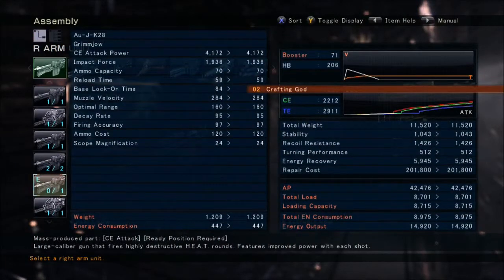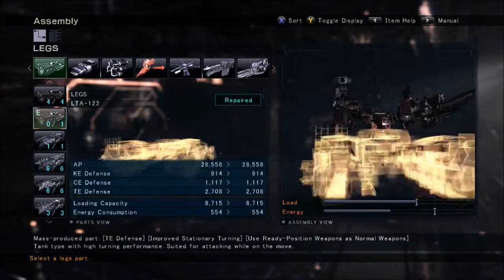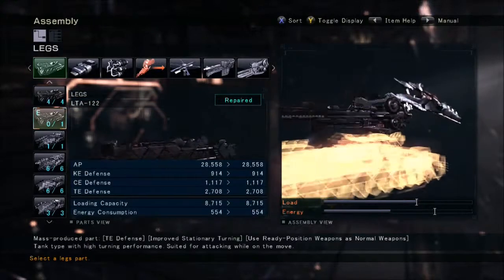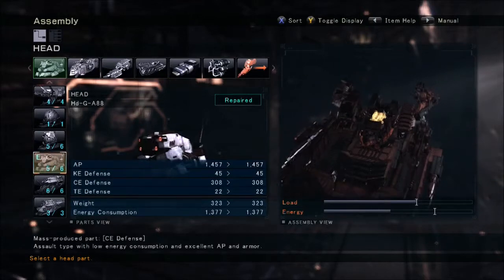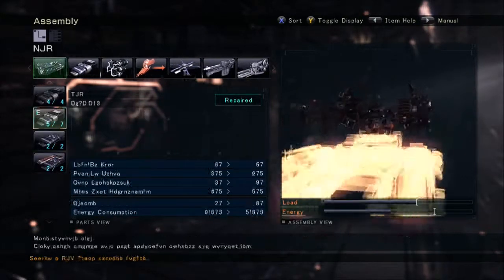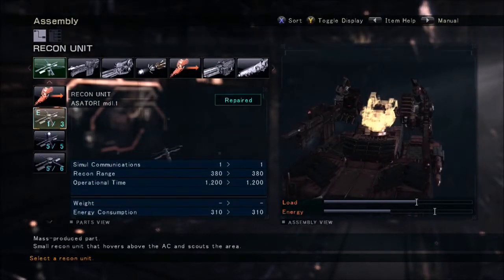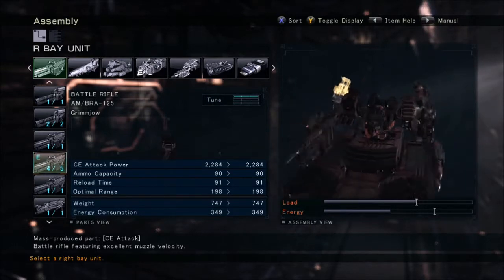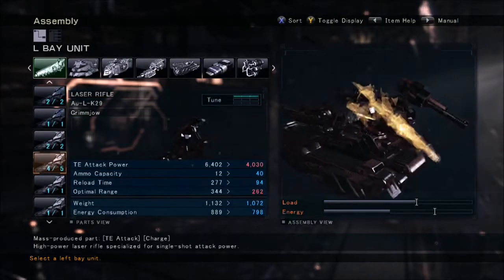Armored Core Verdict Day Build Tutorial: Light-Medium Tank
Sort of like the first light weight tank, but more armor by not having dual shoulder units and having different legs as well basically :P